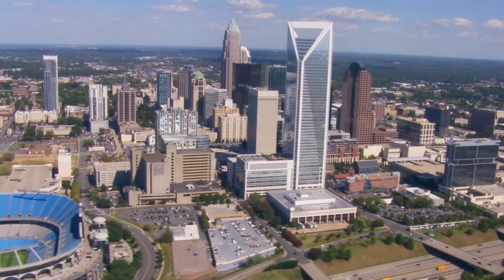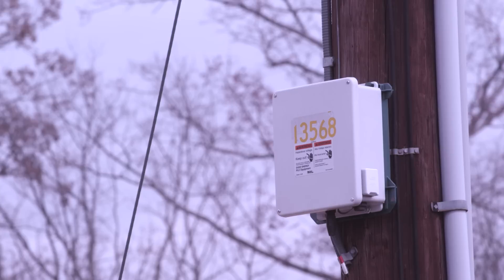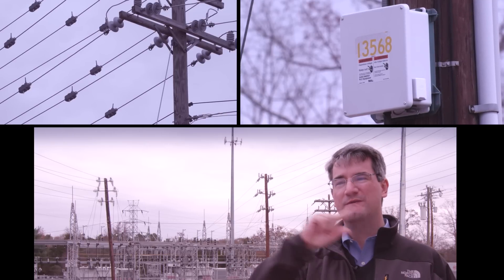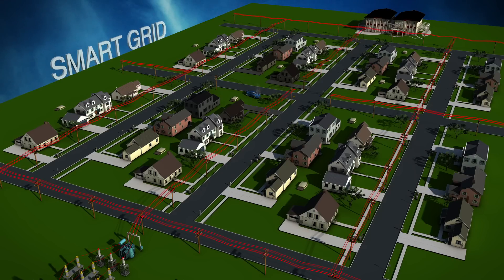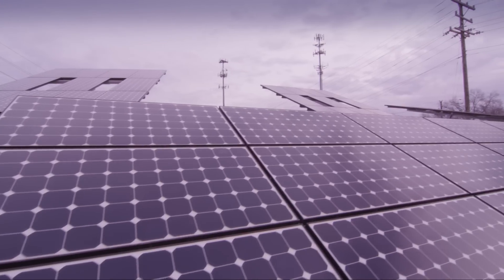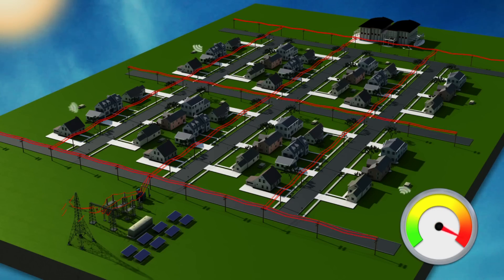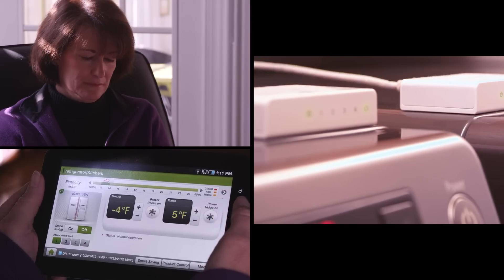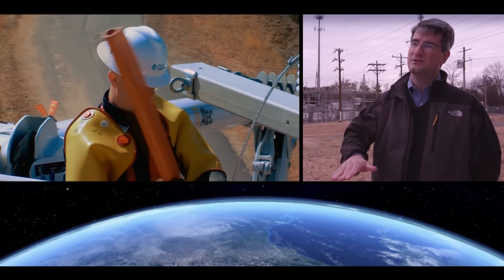Smarter Energy with Duke Energy: Wireless at Work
Duke Energy is improving customer service, lowering costs, and offsetting the need for new power plants,  thanks to wireless. Duke's trial smart grid system features wireless communications nodes that send and receive data that greatly enhances the utility's efficiency and allows participating families to use smart meters and appliances.